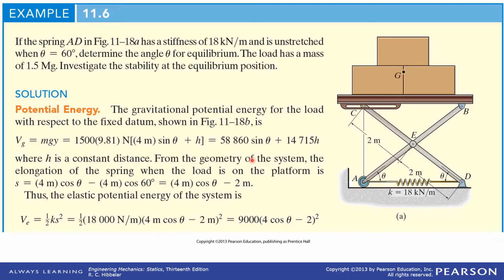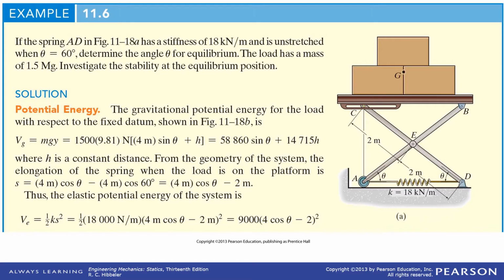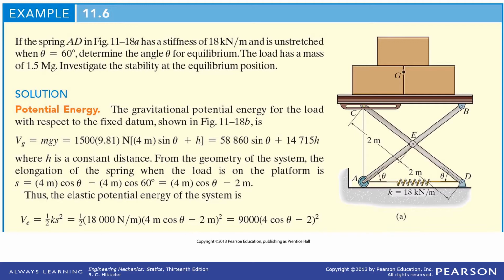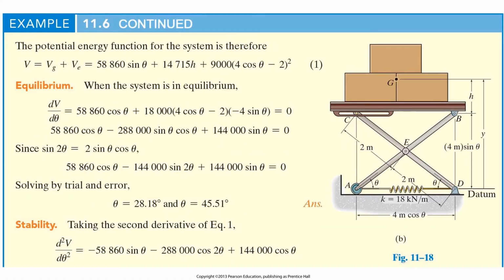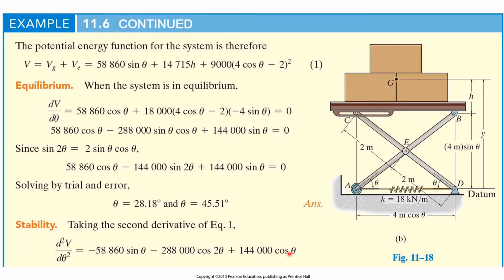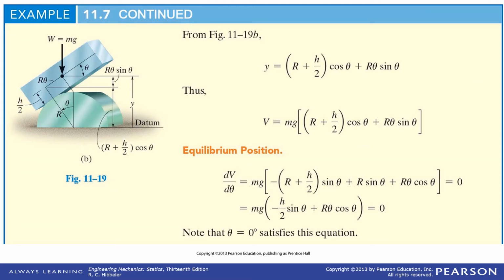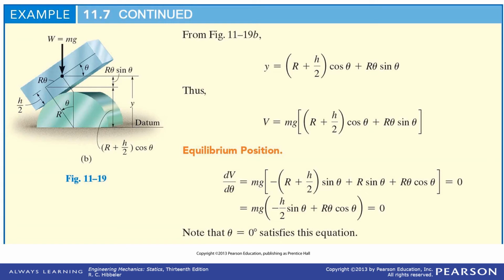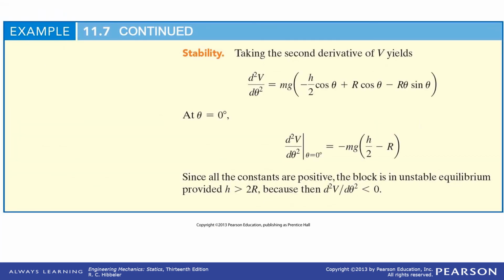C10 14th C11 13th Virtual Work Hibbeler Part 6